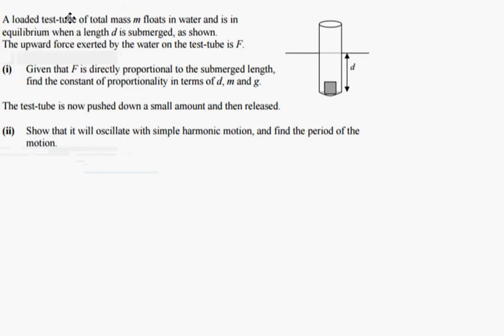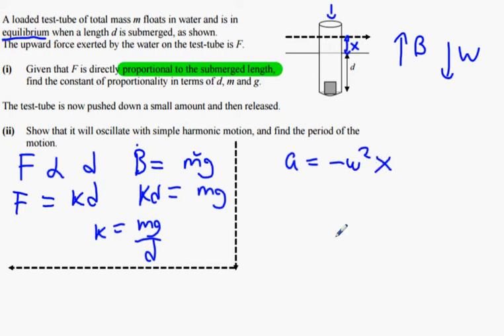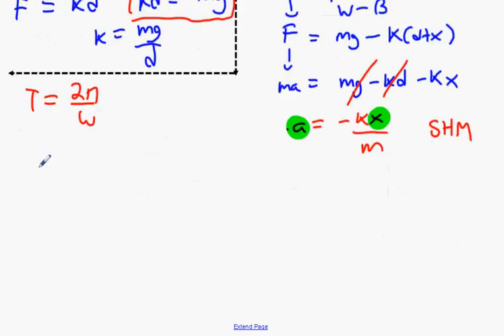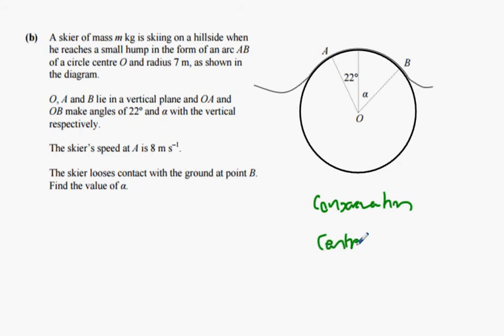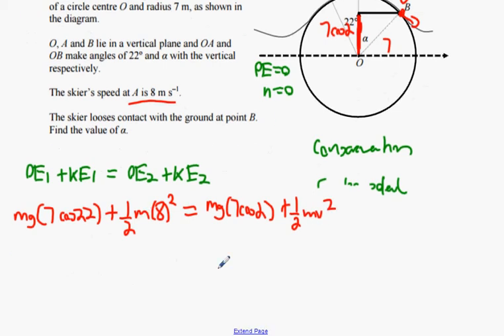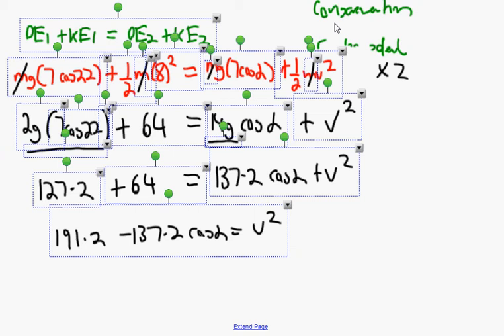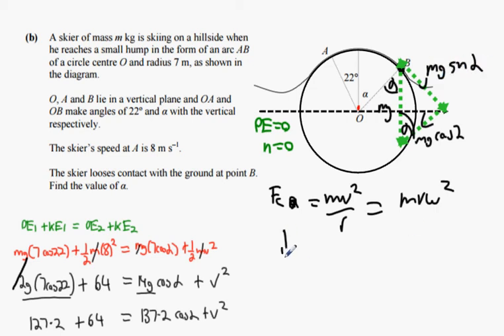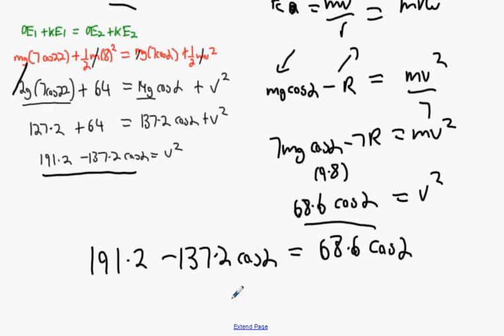2015 SHM q6aq6b